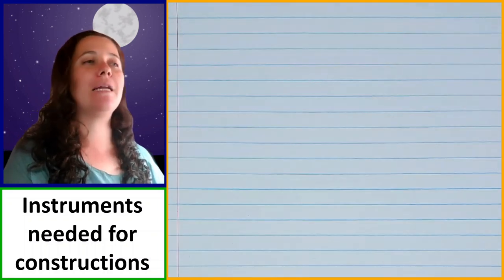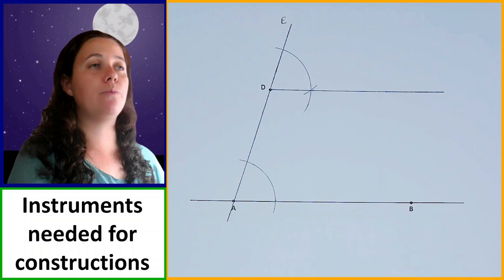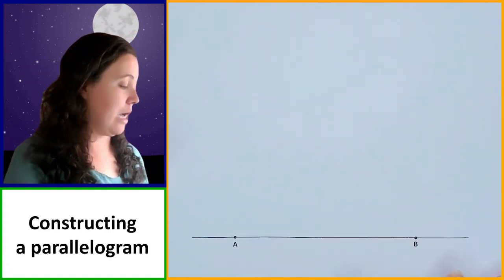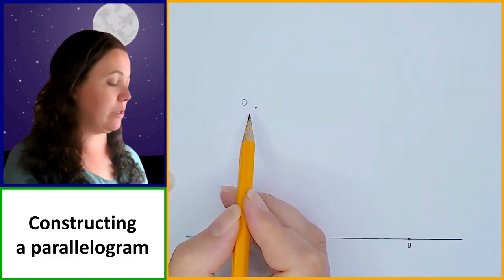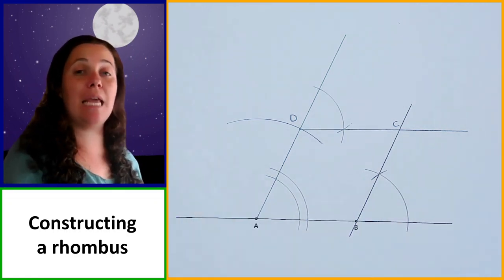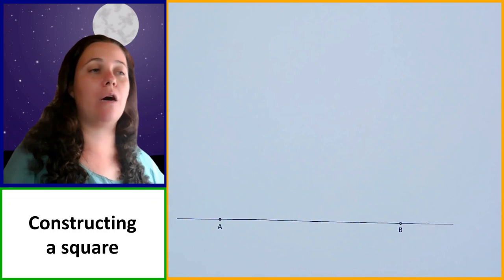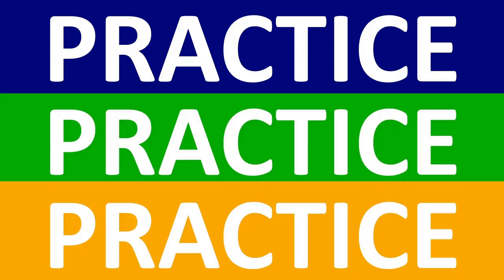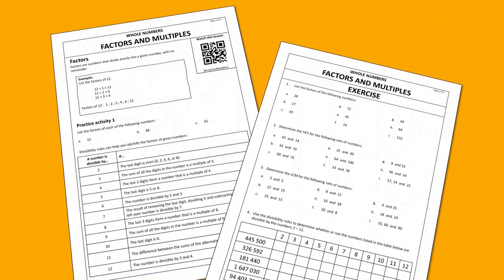Grade 8 Maths Term 2 Lesson 15 Constructions Quadrilaterals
In this video, we'll dive into Constructing Quadrilaterals, a fundamental part of the Grade 8 Mathematics curriculum (CAPS) under the Construction of Geometric Figures topic. Here's a breakdown of what you can expect to learn:

Parallelogram
Rectangle
Rhombus
Square
Kite
Trapezium

✅ Geometric constructions
Constructing parallel lines
Constructing a parallelogram
Constructing a rectangle
Constructing a rhombus
Constructing a square
Constructing a trapezium
Constructing a kite

✅ Investigate the properties of quadrilaterals

Join me in this educational journey as we unlock the mysteries of Constructing Quadrilaterals. Happy learning! 📖🎓📊

Timestamps:
00:00 Introduction
00:35 Constructing parallel lines
05:18 Quadrilaterals
07:11 Constructing a parallelogram
13:14 Constructing a rectangle
19:05 Constructing a rhombus
23:21 Constructing a square
32:55 Constructing a trapezium
36:56 Constructing a kite